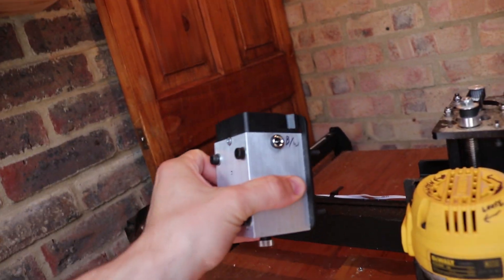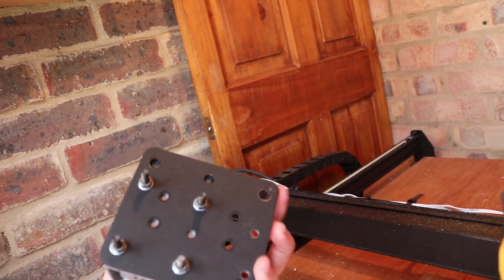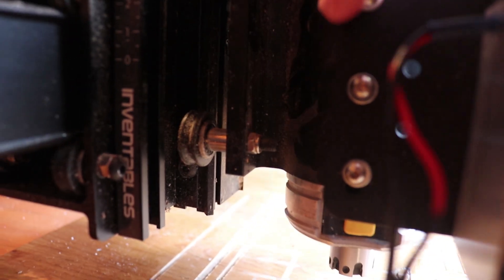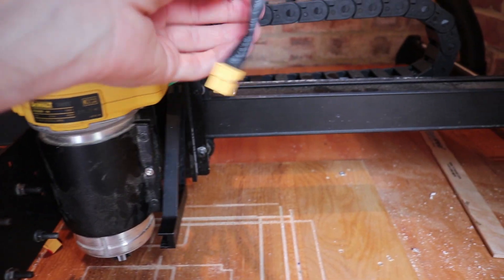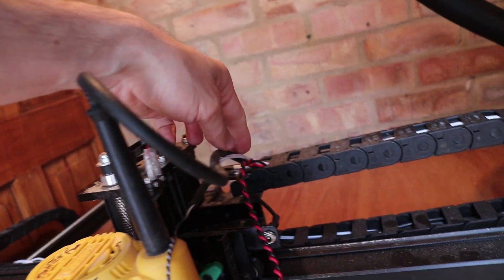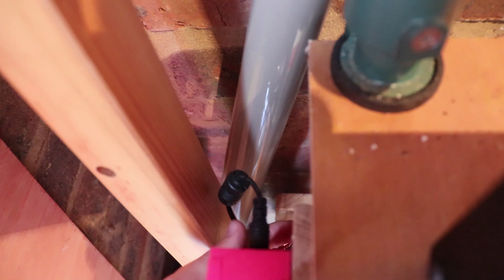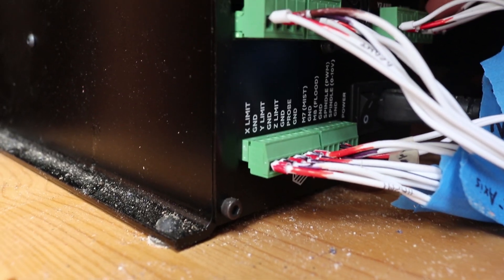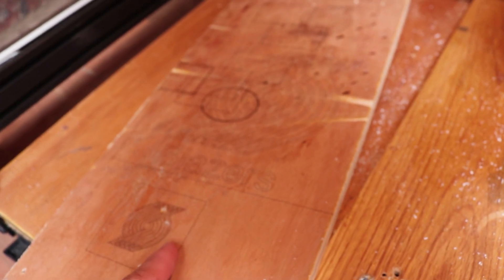How to wire Endurance Lasers to the Xcarve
Thought I would make this little video on the wiring setup I did to connect my Endurance Laser to the Xcarve.

If you have any good software set-ups, let me know and I would love to make a tutorial about the best settings to use.